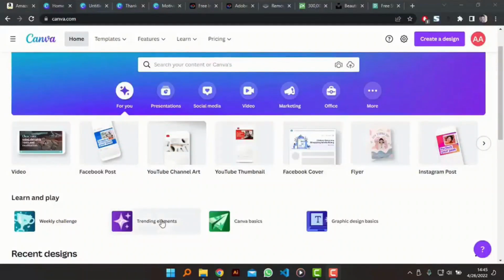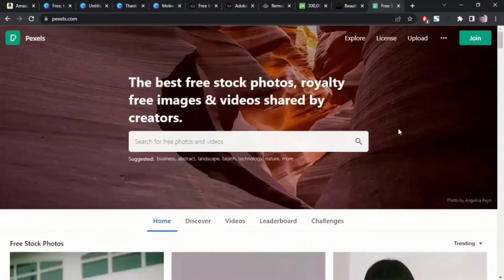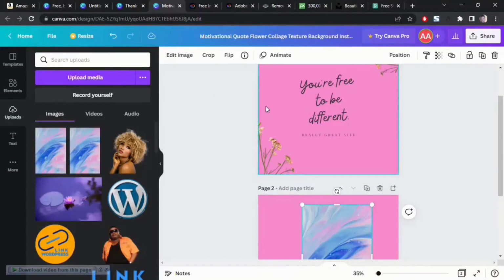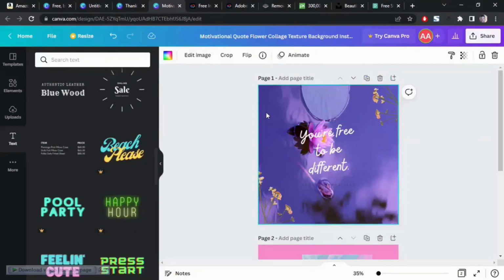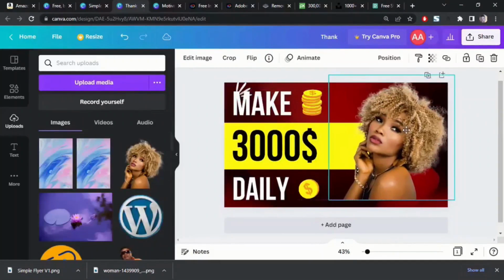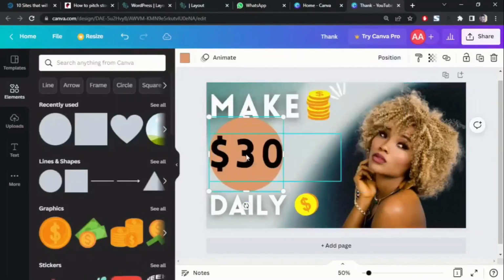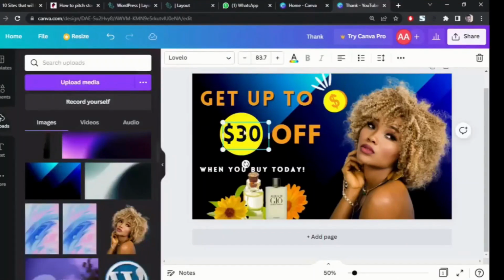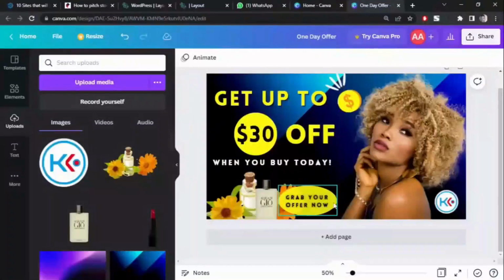How to use Canva for beginners: Learn how to Customize Templates Like a Pro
Watch this video if you're having trouble using Canva. This is for beginners with zero design experience.

Chapters
0:00 Introduction
0:45 How to get  started with Canva
02:25 How to choose a template for your design
03:25 Canva templates for Instagram free
04:06 Where to download free high quality images to use
05:15 How to customize canva template for an Instagram post
07:38 How to change the background of a template in Canva
12:43 How to work with layers or positions in Canva
13:30 How to work with fonts in Canva
16:15 How to customize fonts in Canva - Advanced ways
18:20 How to customize Canva template like a pro (second example)
22:40 How to upload images on Canva for your design
23:00 More on Canva positions (how to arrange your elements)
23:20 How to change colors in Canva
23:58 Letter and Line spacing in Canva
24:53 How to select multiple elements on your design in Canva
25:05 How to group elements in Canva
25:30 More on fonts, colors, elements, and layers/position
32:44 How to add your logo
33:33 How to download your design
Learn how to quickly create beautiful designs with Canva free account.
First, we go through Canva interface to familiarise ourselves with the different available templates. We then look at the difference between pro and paid templates and why you can't use them with a free account.
Throughout the video, we look at the different tools and features available in Canva's interface and how to use them as we progress.
There's even more, you'll learn little tricks and tips to work faster and increase your productivity.
Finally, I'll show you how to download your design and use it as you please.

So, you should watch this video if you're staring at your screen and don't know where to begin with Canva.
YouTube Video Download Best Apps

You might love these Sweat and water resistant AirPods from Amazon

Try this Moviejack video downloader for only 20 bucks (one time buy)
Get Free lifetime domains for any hosting package (from $30 a year) that you buy